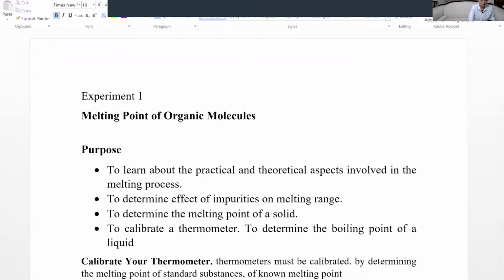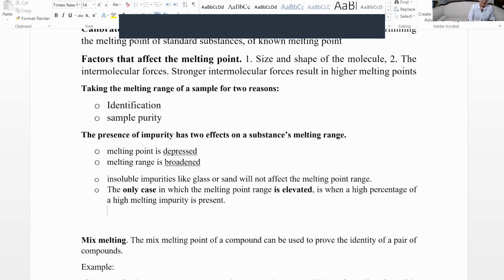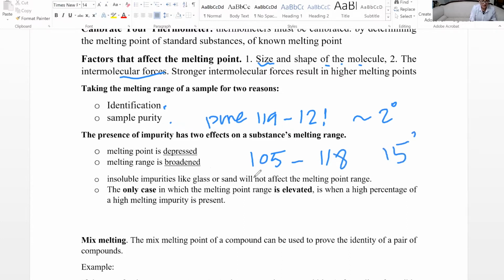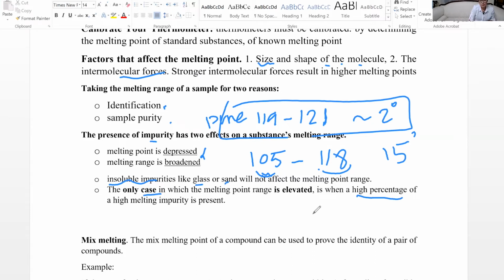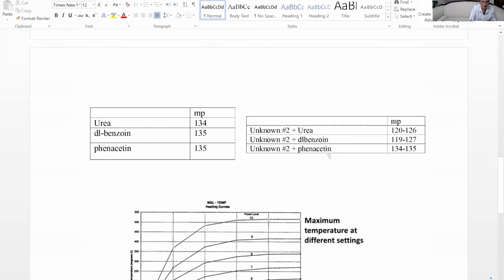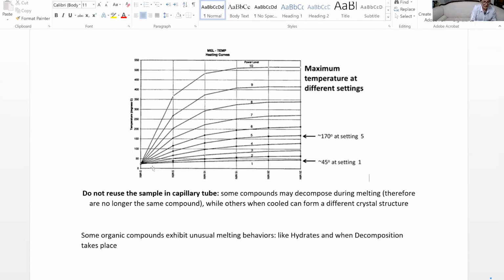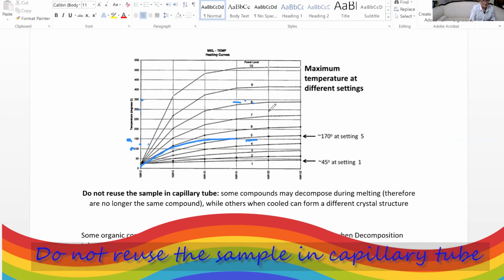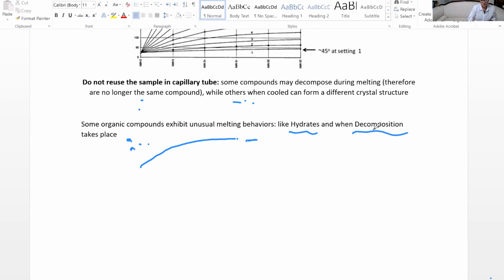CHM2210L Exp 1 Prelab discussion Melting Point of Organic Molecules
Melting Point of Organic Molecules